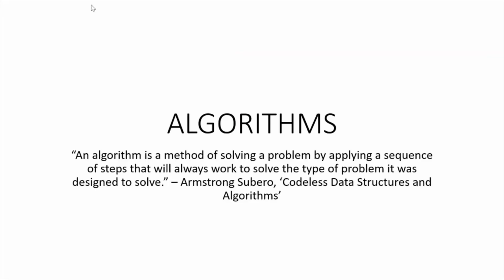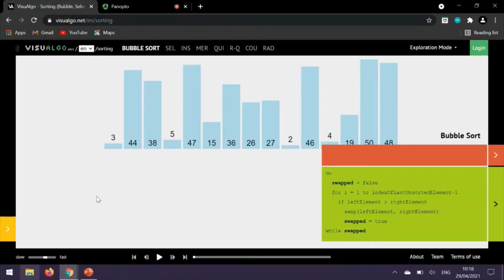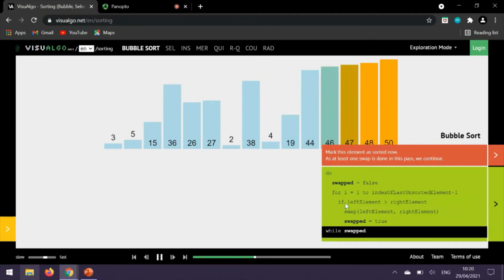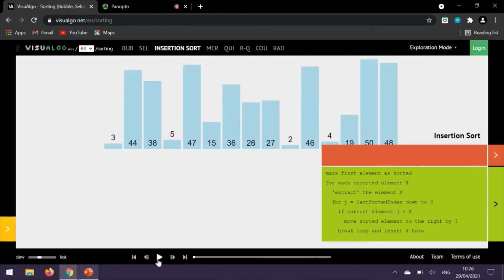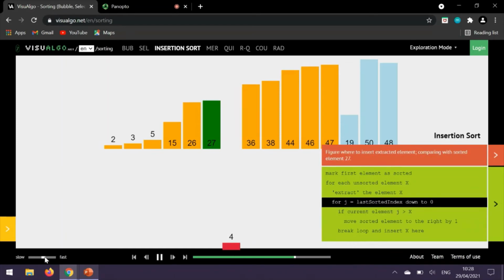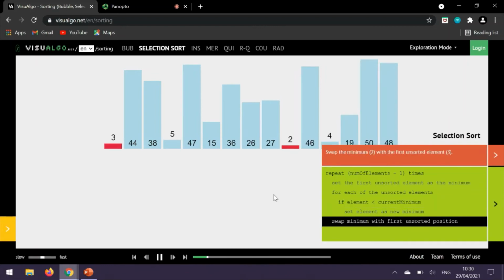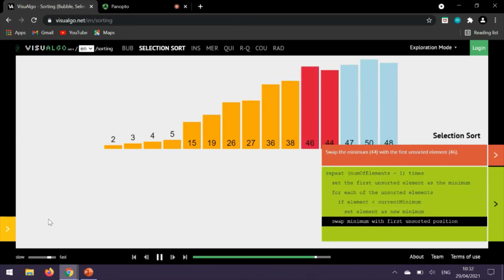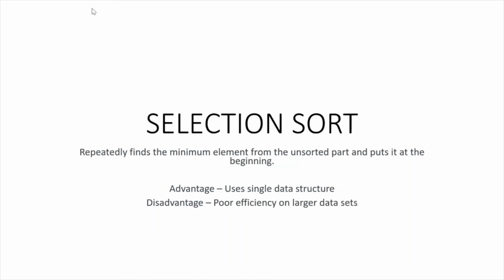DSA Part 2, Algorithms - Techie Tessie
In this video Tess describes the three standard sorting algorithms! 💻